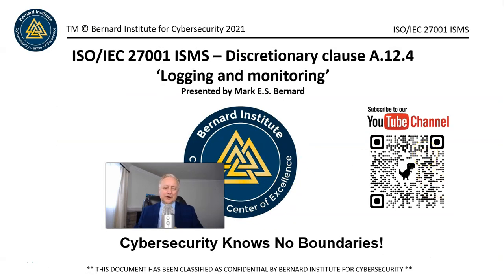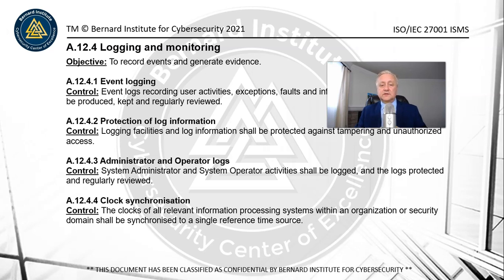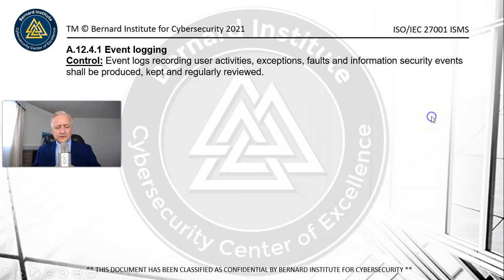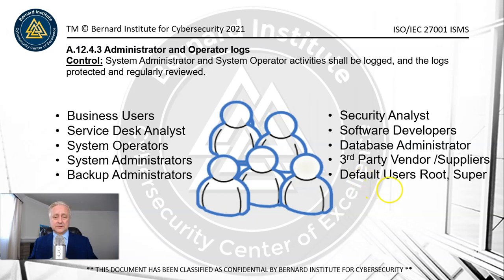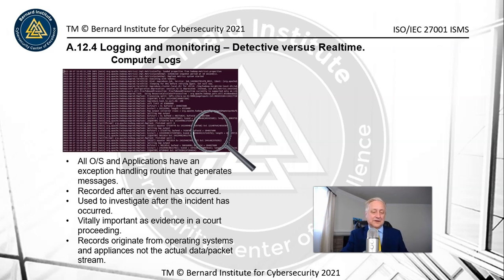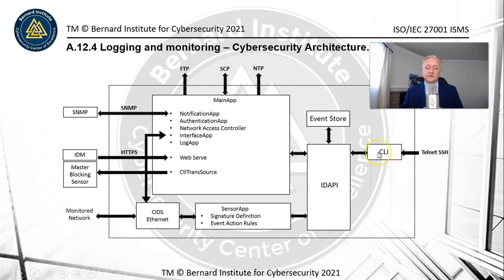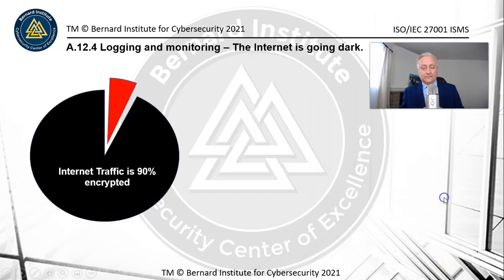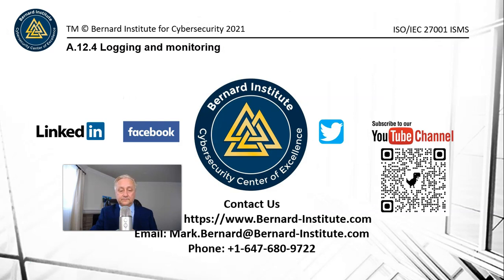ISO/IEC 27001 ISMS – Discretionary clause A.12.4 Logging and monitoring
Logging and monitoring. In this installment of my ISO 27001 Videos, I explain one of the Operational security controls, clause A.12.4. During the video, I described four control objectives. I take it one step further by sharing my experience with handling logs and use of Security Operations Center (SOC), Security Information Event Management systems (SIEM), and the application of Security Orchestration, Automation, and Response (SOAR) systems.